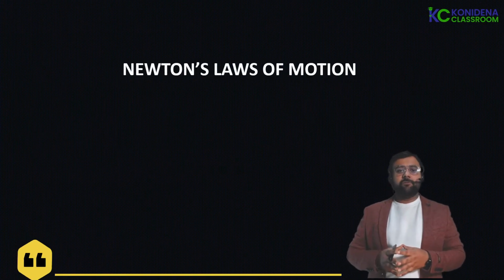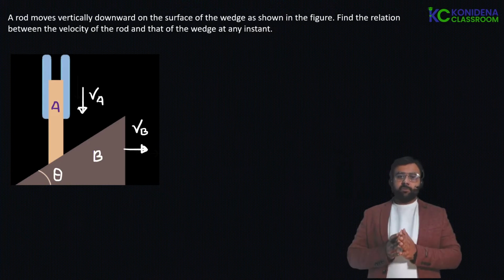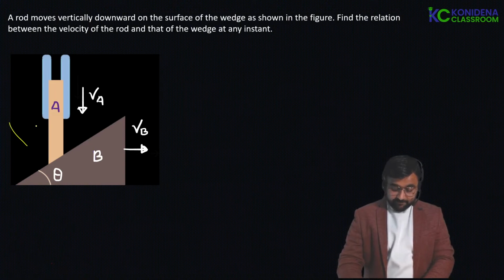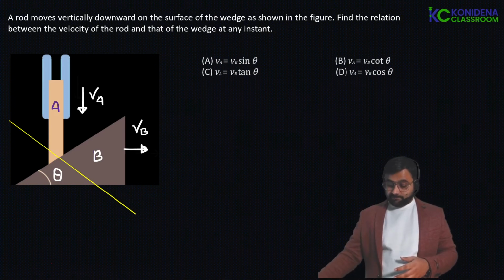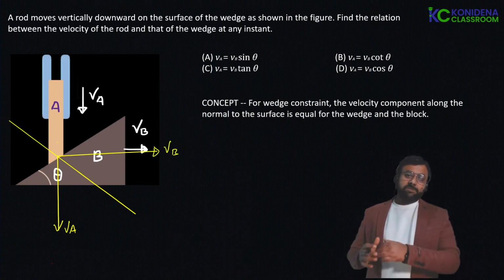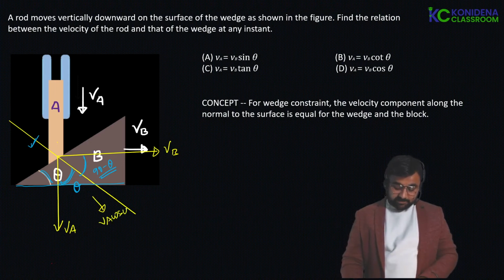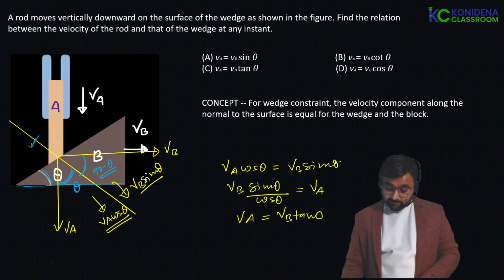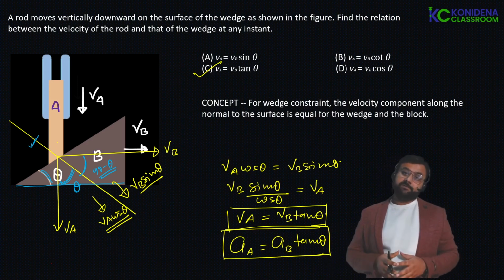CONSTRAINT MOTION JEE AND NEET